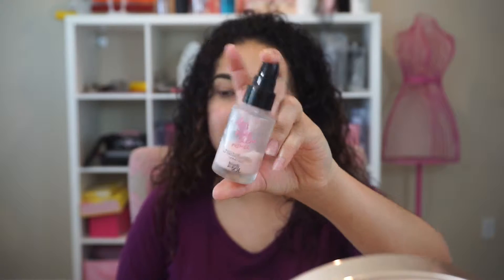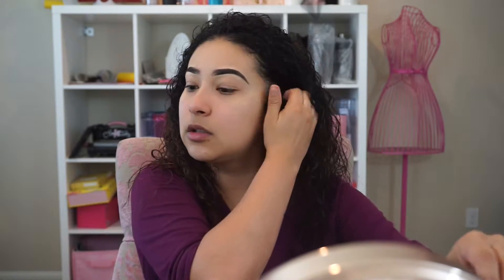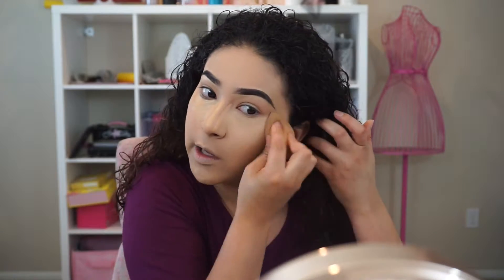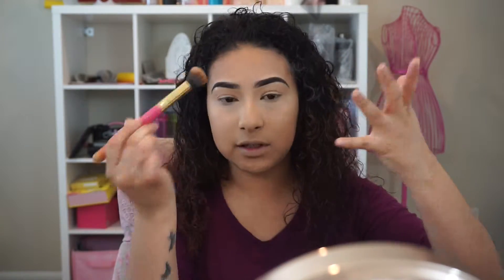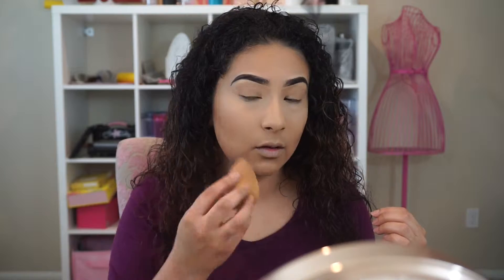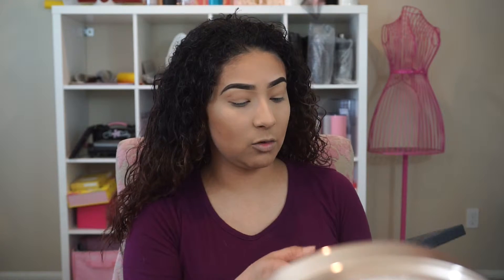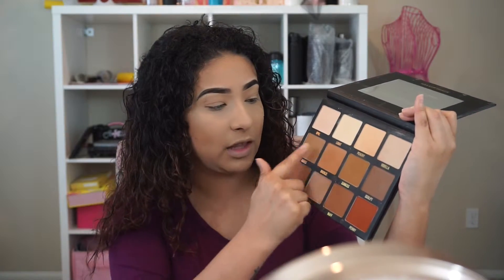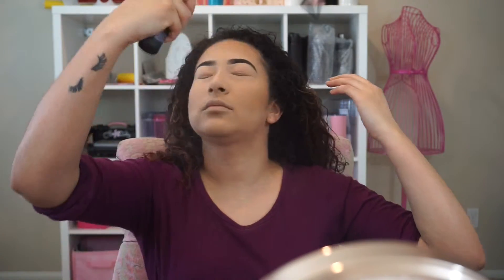NEW AND IMPROVED FOUNDATION ROUTINE | KARINA GONZALEZ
So I told you guys I was going to have new videos up for you, and here is the first one. It is a new and improved updated foundation routine that has been leaving my skin look A1.

PRODUCTS MENTIONED:
No Poreblem Primer
Morphe Fluidity Foundation
KKW Concealers
KKW Contour Stick
Maybelline Loose Setting Powder
The Makeup Shack Contour Palette
Dose of Colors Desi x Katy Highlighter - Fuego
ABHxAmrezy Highlight